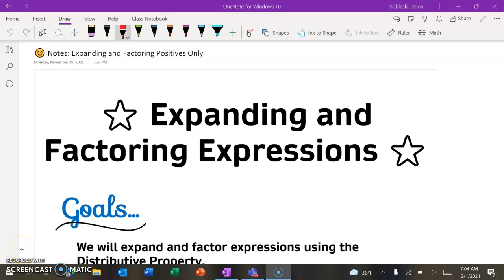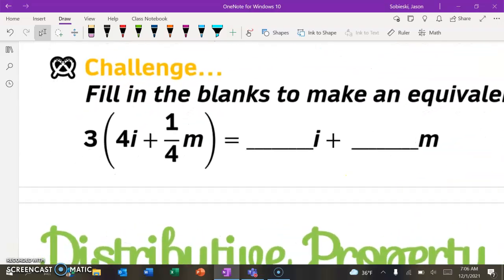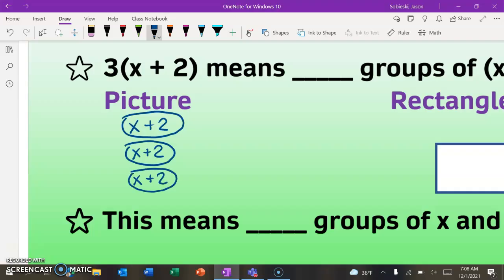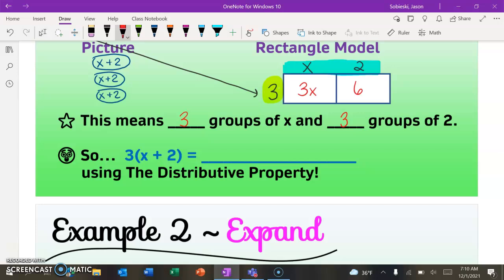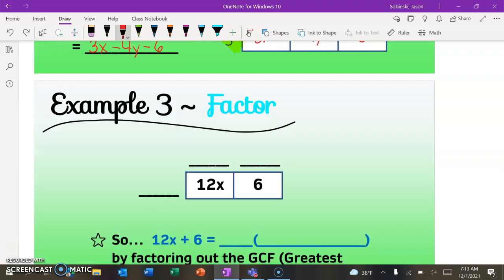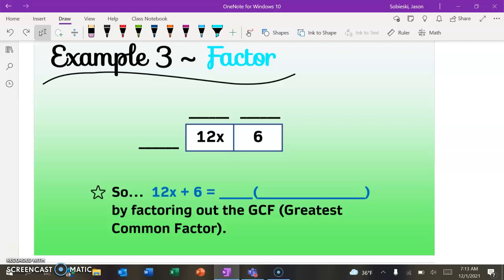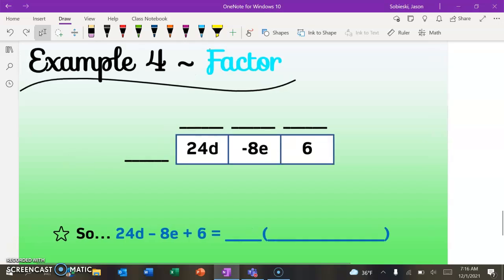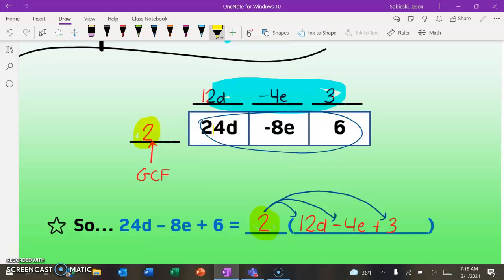Math 7 ~ Expanding and Factoring Expressions Part 1